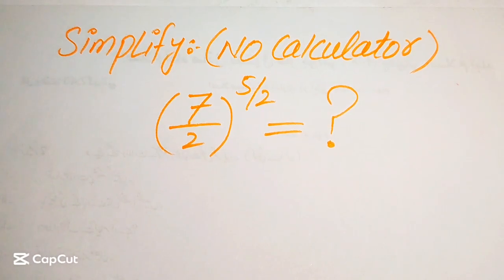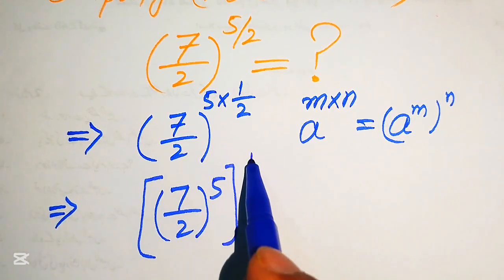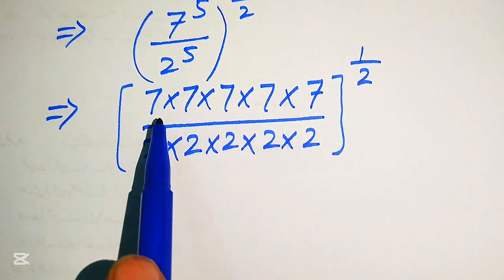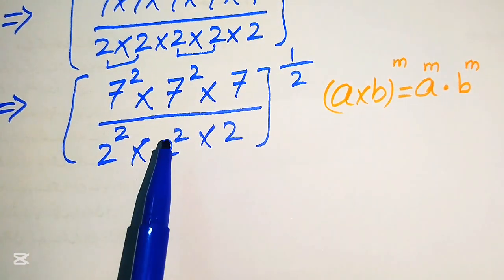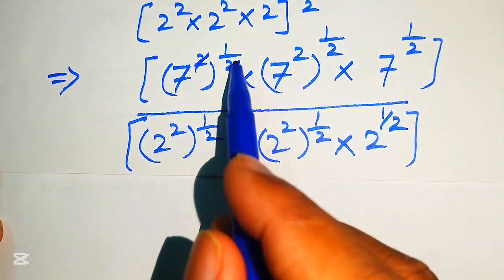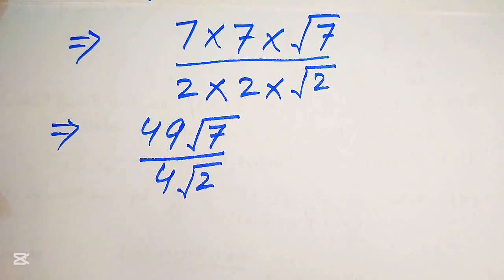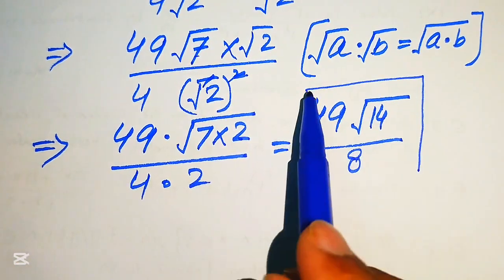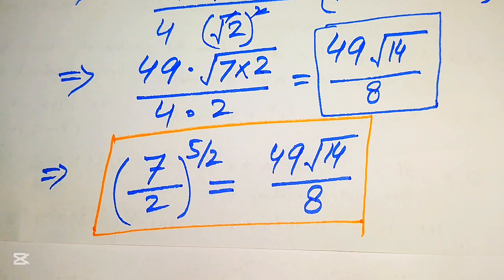Solving a 'Harvard' University entrance exam?